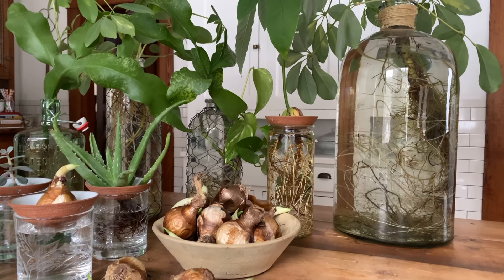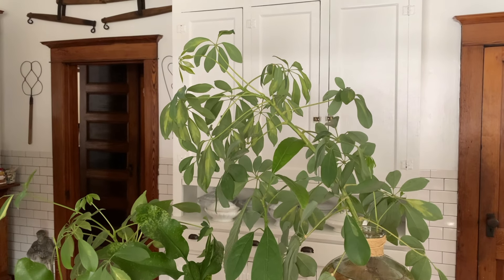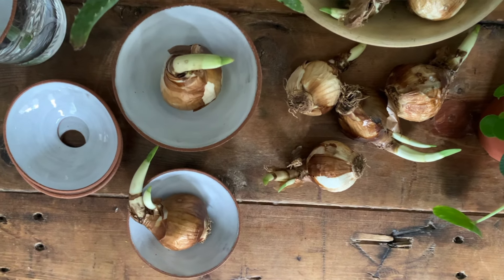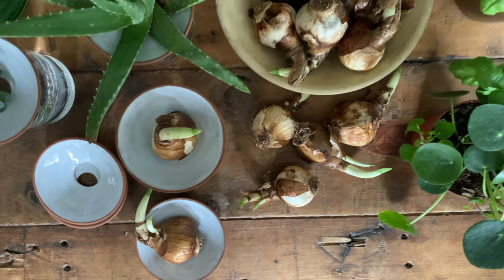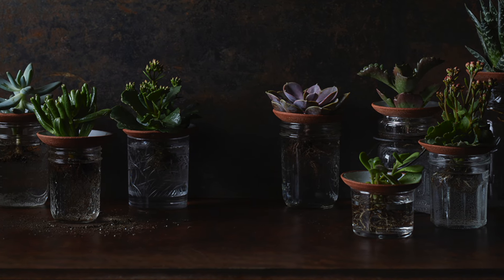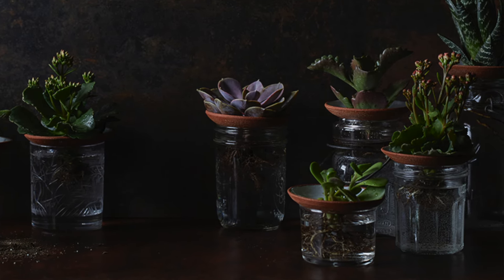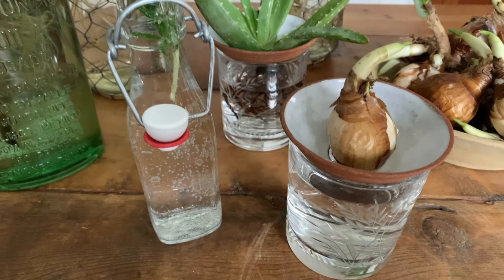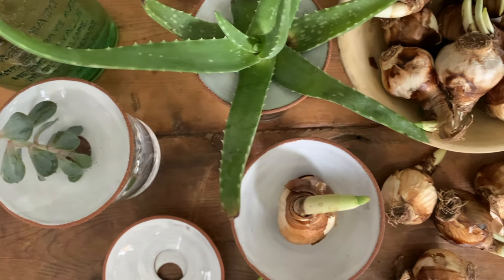Propagating houseplants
We just love propagating houseplants, succulents, and bulbs around the house. Maybe it’s a floral trend(?) but rooting plants in water has little to no maintenance and suddenly your ordinary plant becomes a sculptural home accent piece.